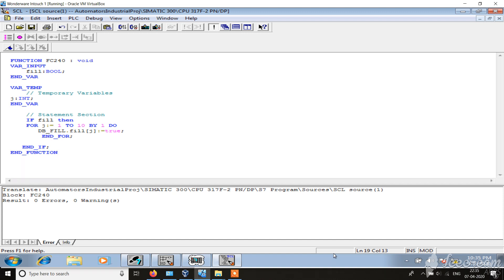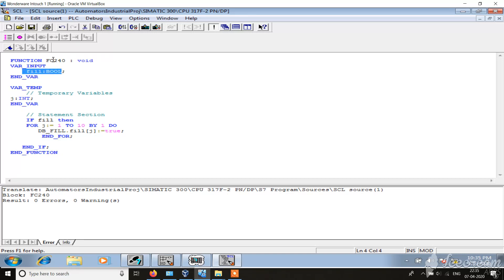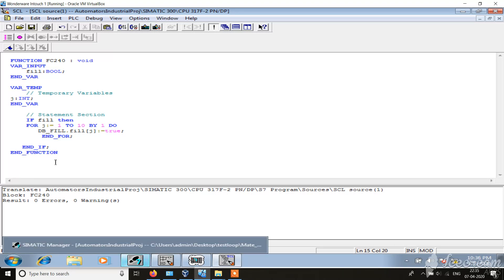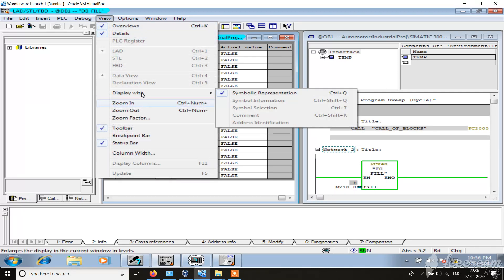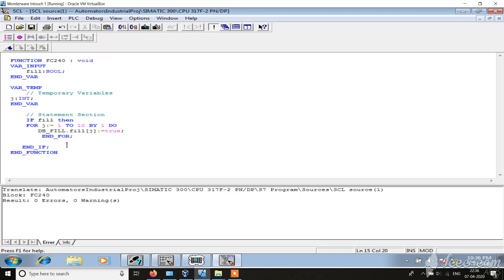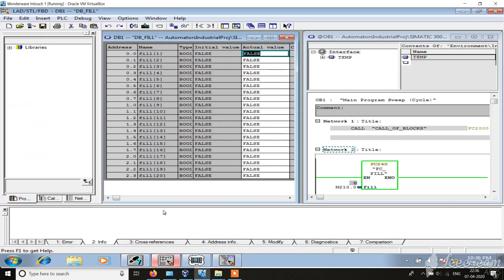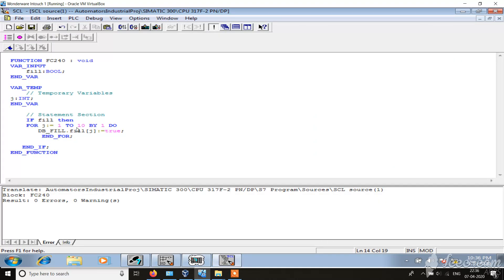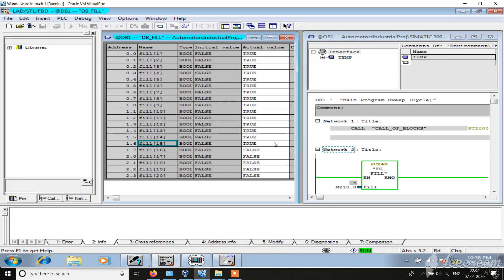SIEMENS SCL FOR LOOP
For any queries or backup of this program

What is SCL and When Should I Program Using it?

SCL stands for Structured Control Language and is a text-based form of programming Siemens PLCs.

SCL opens up several new constructs that are unavailable while programming in conventional ladder logic, including the FOR and WHILE loops as well as the CASE statement. These are particularly useful when dealing with large amounts of data in an array form. Using SCL also increases the readability of any sort of arithmetic calculation.